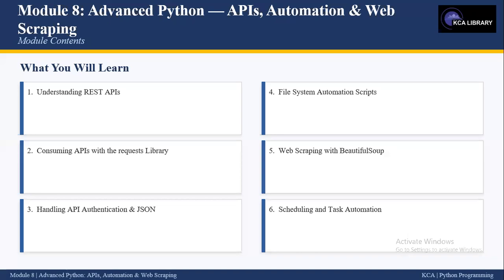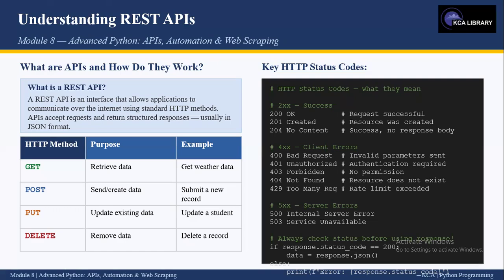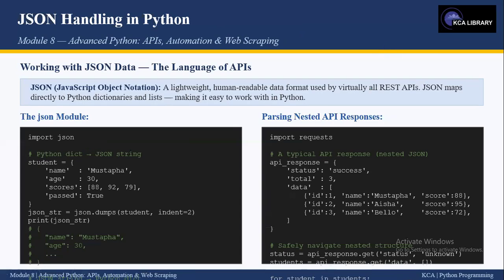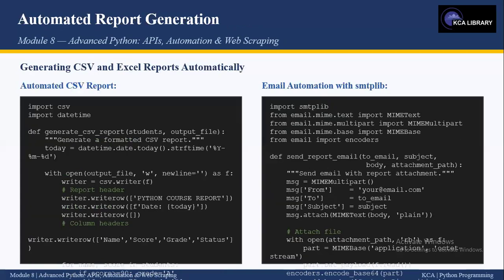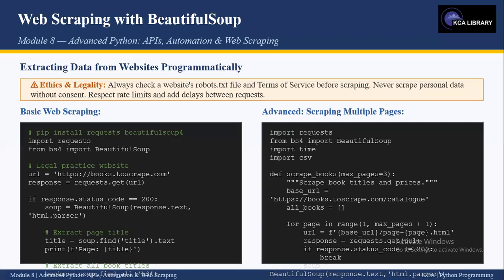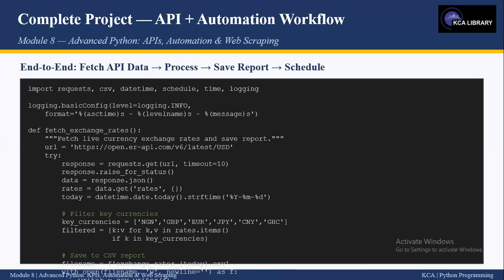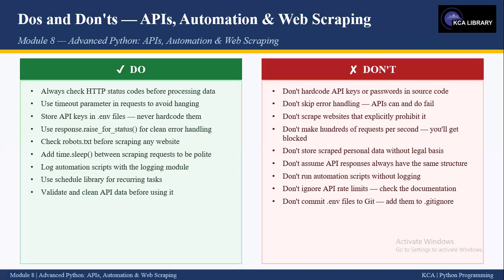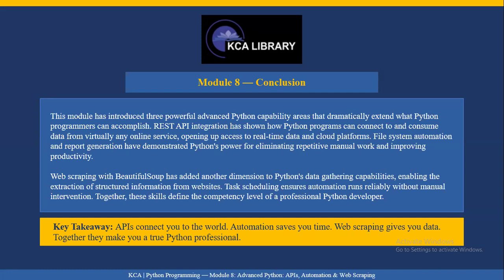Python (Advanced Python: APIs, Automation and Web Scraping)